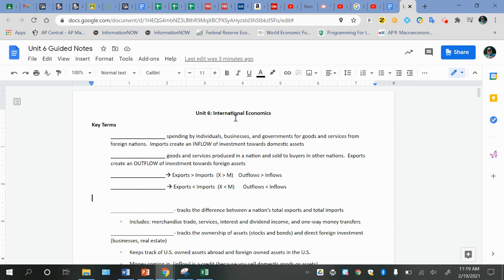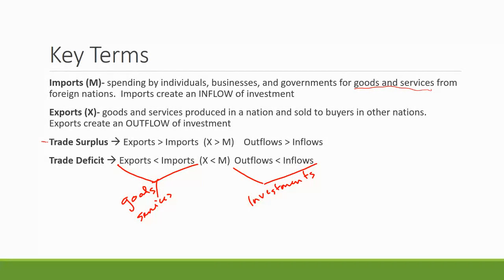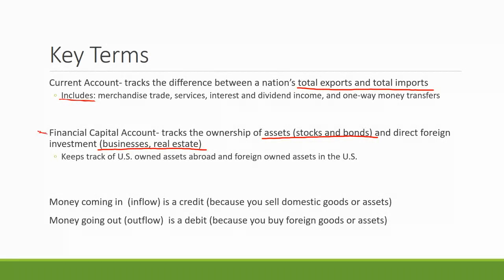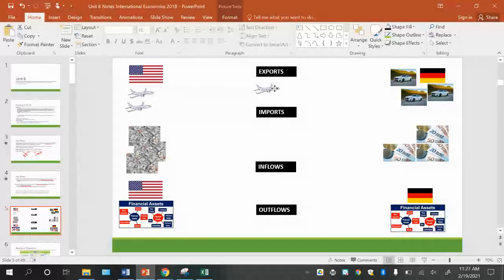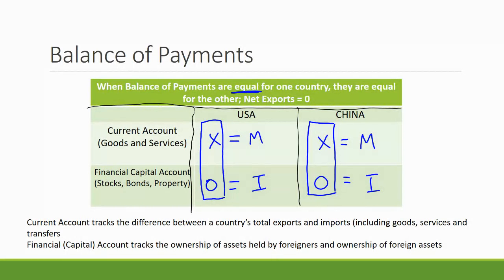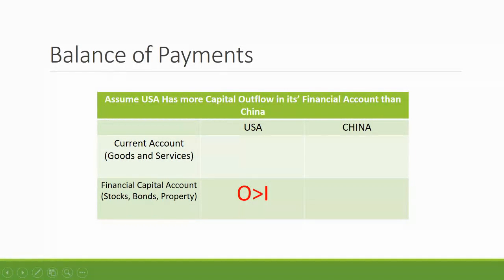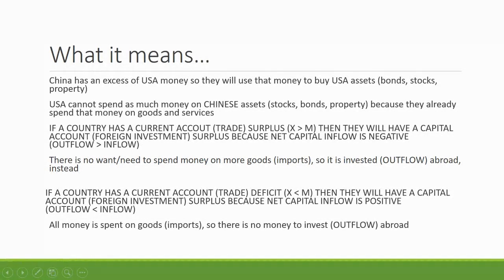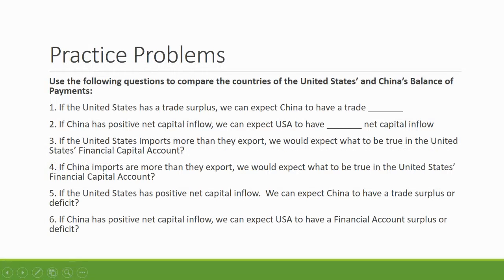AP Macro Unit 6: Balance of Payments